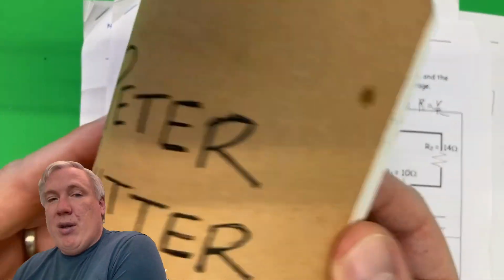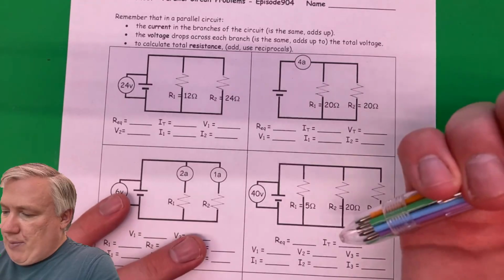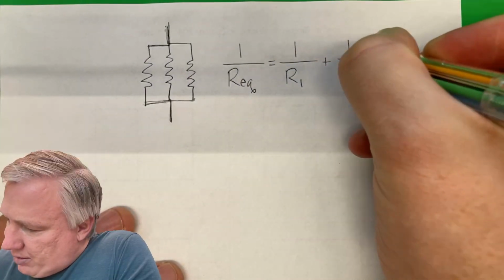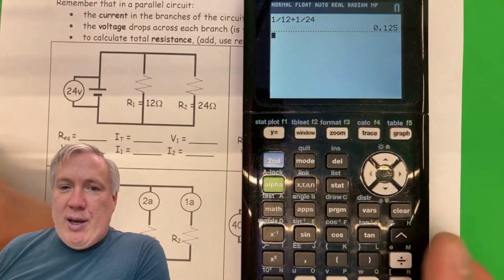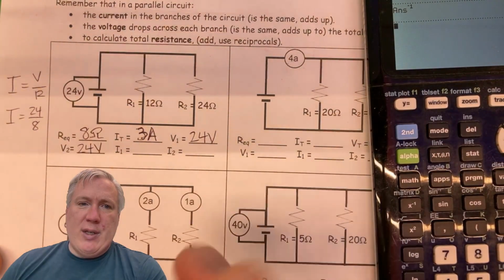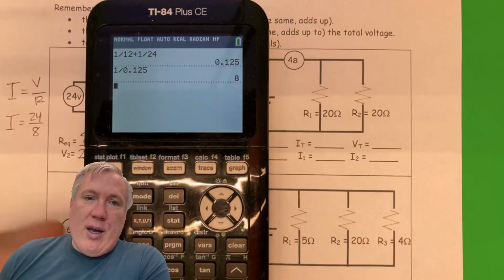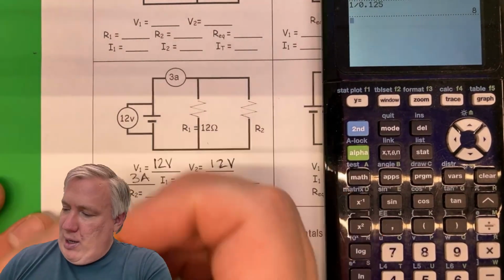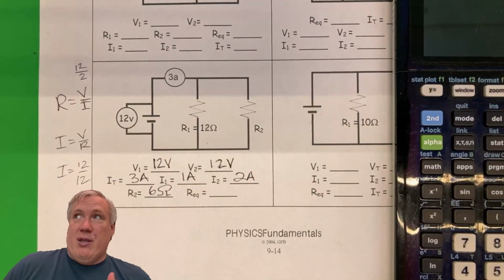Audio Circuitry - What to do on Monday, September 30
Make sure to follow the steps on the white board EXACTLY as they are written. I will see you on Tuesday (hopefully).